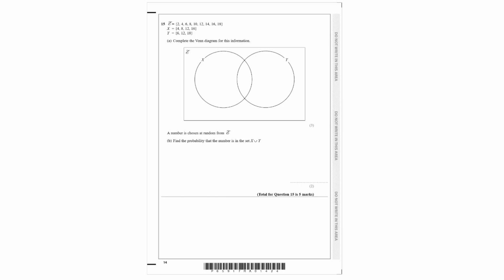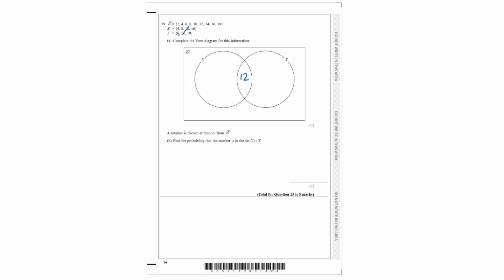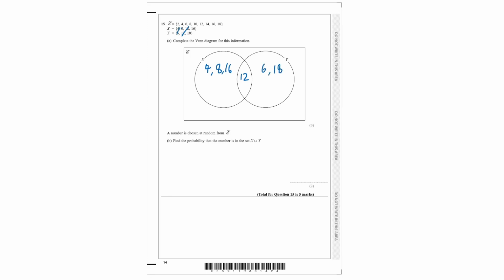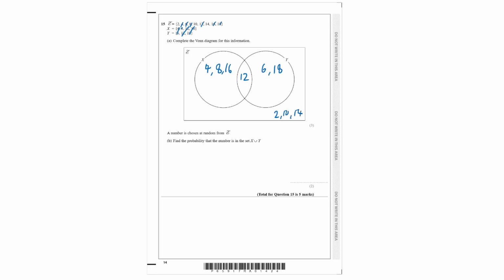Q15 2F (Nov-2021)